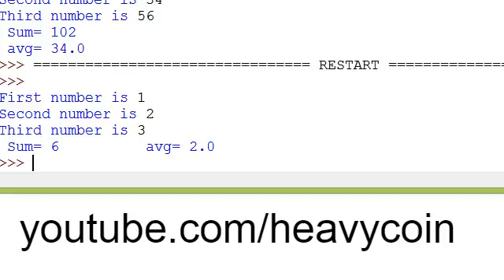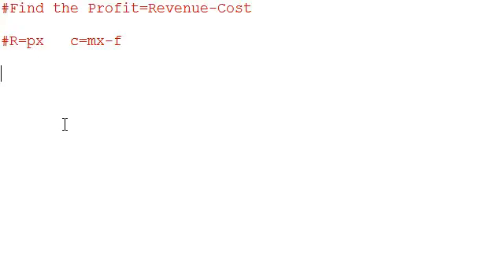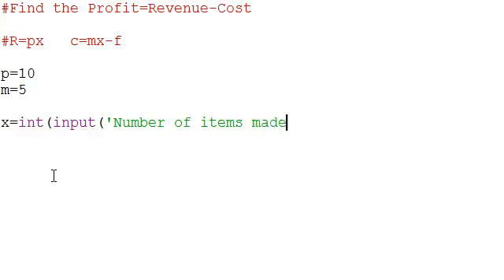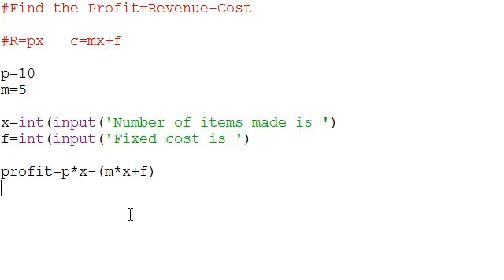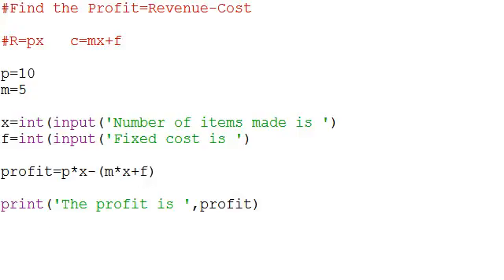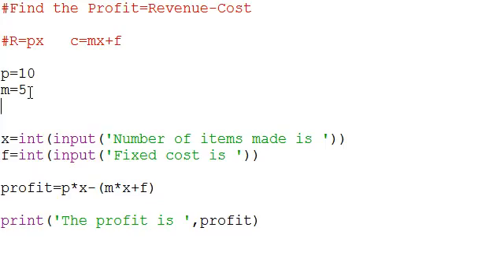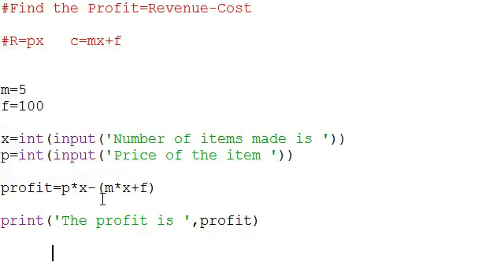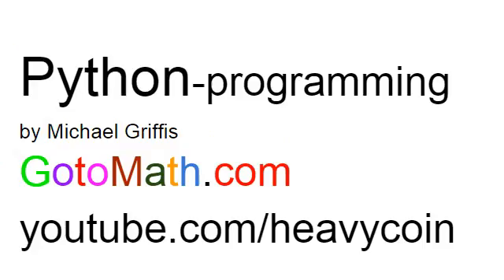Python Tutorial 4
We are reviewing the input statement, variables, and print statement.